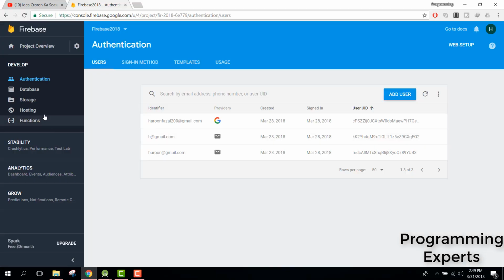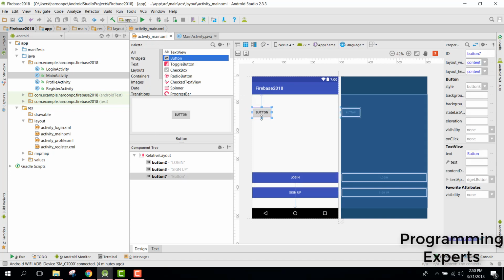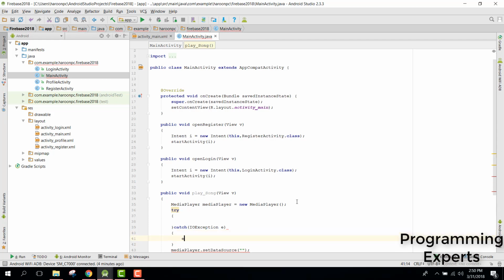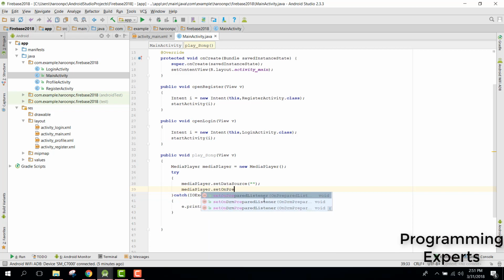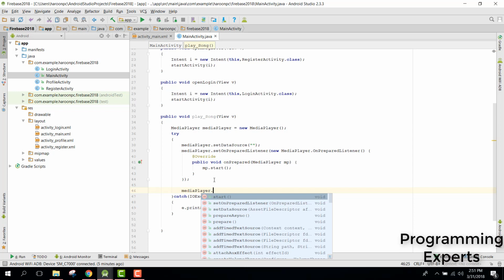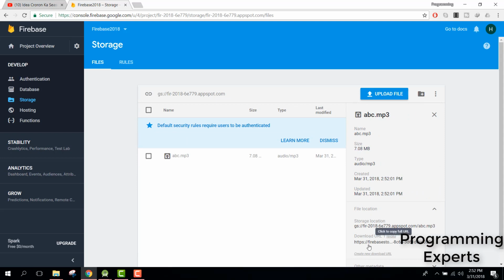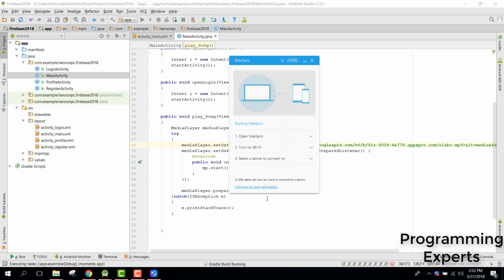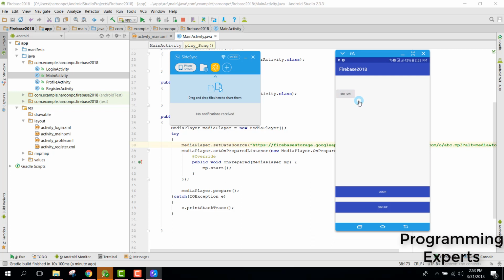Play Audio Song firebase Storage in Android Studio Tutorial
In this video, you will learn how to play audio songs which are stored in your Firebase Storage using MediaPlayer in Android Studio. User will click the button and then they will be able to play the audio mp3 song from firebase in android studio application.